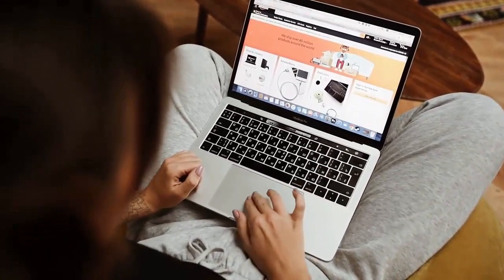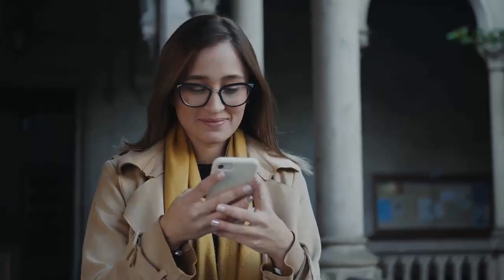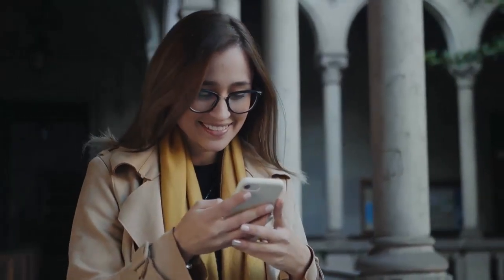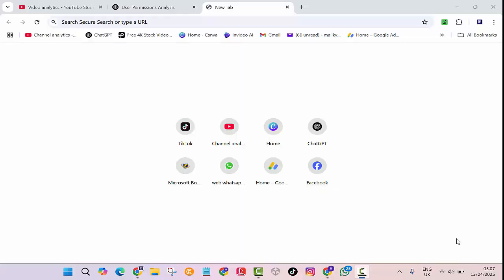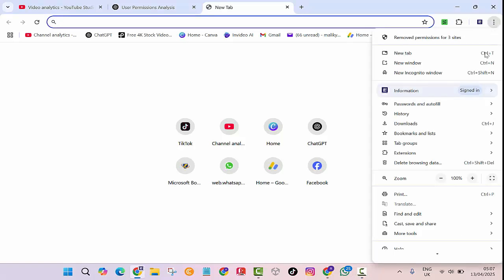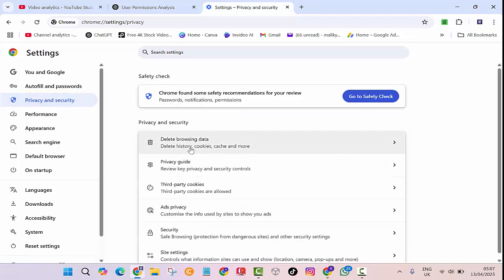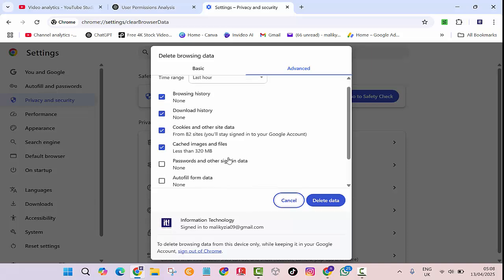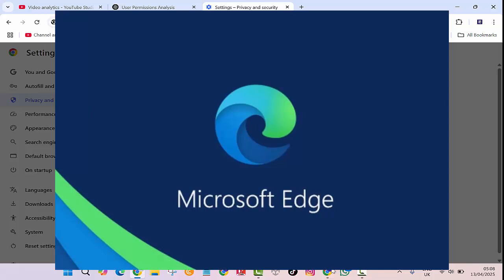Clear Cache & Cookies in Seconds! Boost Speed on Chrome, Firefox & Edge 💻🚀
Is your browser running slow or acting weird? It might be time to clear your cache and cookies! In this quick and clear tutorial, I’ll show you exactly how to do it on Google Chrome, Mozilla Firefox, and Microsoft Edge — step-by-step. Perfect for beginners!

✅ Faster browsing
✅ Improved privacy
✅ Easy-to-follow guide

Information Technology